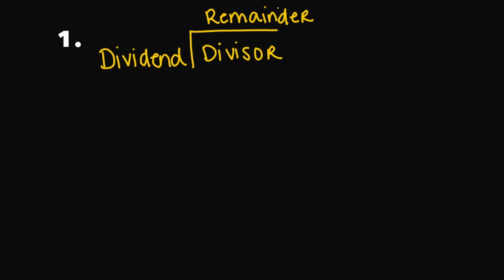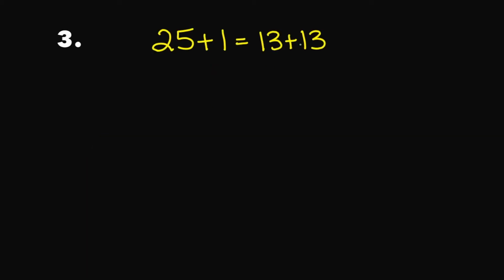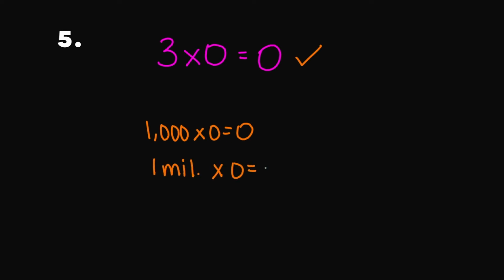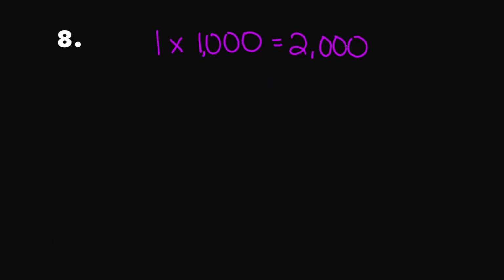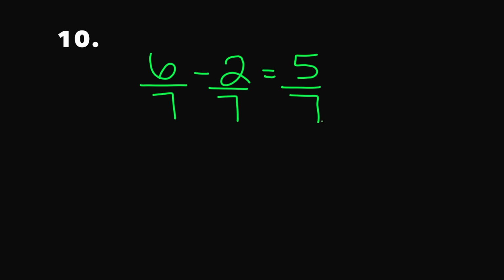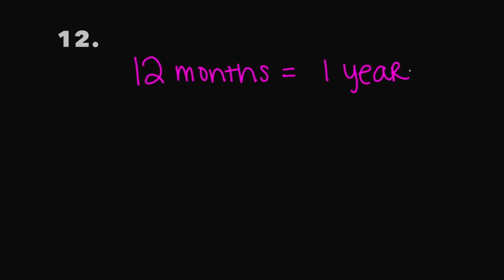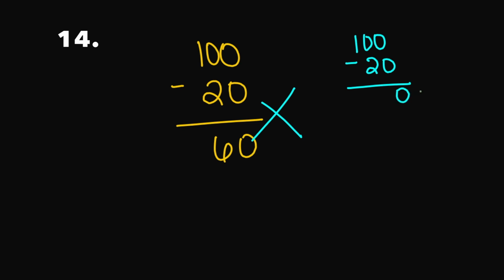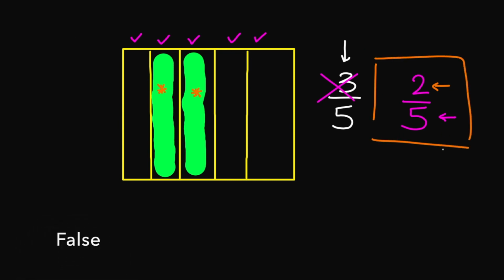True or False Math Review Questions | Basic Review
Hello Everyone! Thank you for stopping by! In today's video we practice some true or false questions. Test your knowledge 💕

As of today:
🚫 No Instagram
🚫 No Twitter
🚫 No Facebook

🌼Glittcee™
Pronounced: Glitt-cee